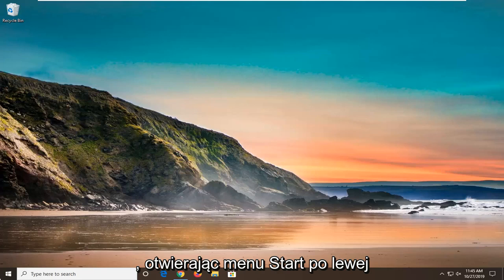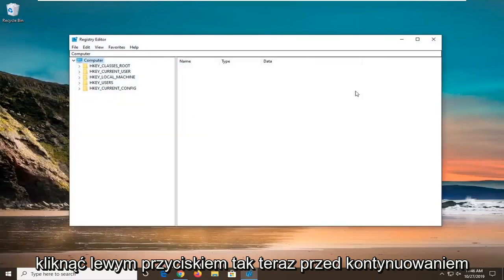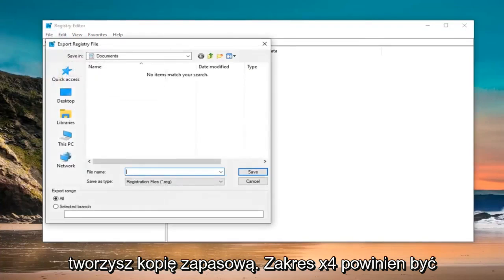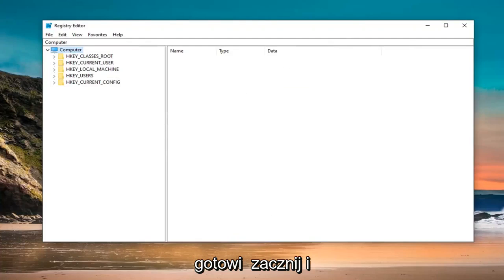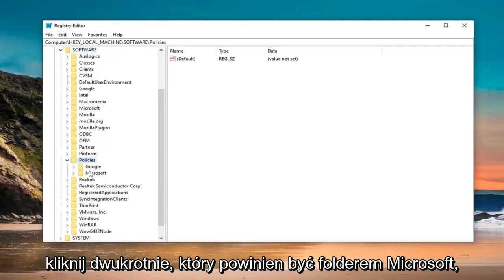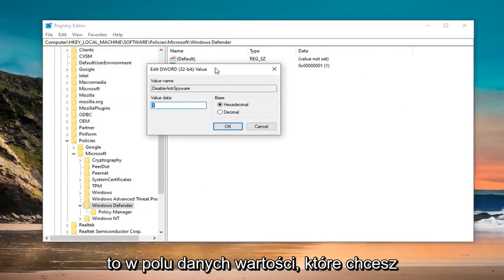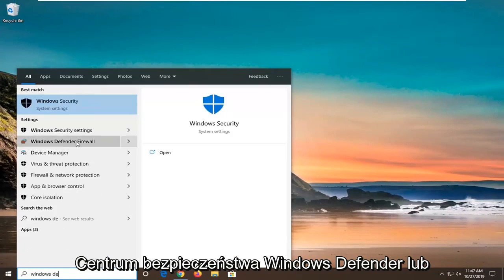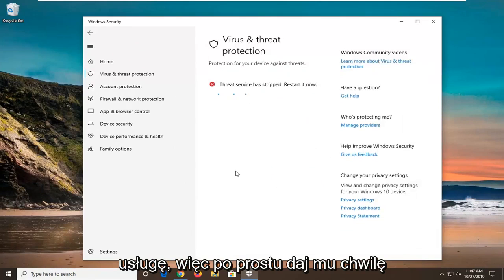Napraw usługę Windows Defender Threat Service zatrzymała błąd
Usługa Microsoft Defender Threat Service została zatrzymana NAPRAW [Samouczek]

Czasami podczas próby uruchomienia programu Windows Defender może pojawić się komunikat Usługa zagrożeń została zatrzymana, uruchom ją teraz. Jeśli klikniesz przycisk Uruchom ponownie teraz, a usługa zostanie uruchomiona, a komunikat zniknie, dobrze i dobrze! Ale jeśli tak się nie stanie, a zamiast tego zobaczysz komunikat Nieoczekiwany błąd, przepraszam, napotkaliśmy wyświetlony problem, oto co możesz spróbować rozwiązać w systemie Windows 10.

Usługa Zaawansowana ochrona przed zagrożeniami w usłudze Windows Defender pomaga chronić przed zaawansowanymi zagrożeniami, monitorując i zgłaszając zdarzenia związane z bezpieczeństwem komputera. Należy upewnić się, że ta i inne wymagane usługi są ustawione na wartości domyślne i uruchomione.

Jeśli Twój program Microsoft Windows Defender nie działa z żółtym wykrzyknikiem w zasobniku, a Centrum zabezpieczeń programu Windows Defender mówi „Usługa zagrożeń została zatrzymana”, oto jak przywrócić jej działanie i najbardziej prawdopodobną przyczynę jego zatrzymania.